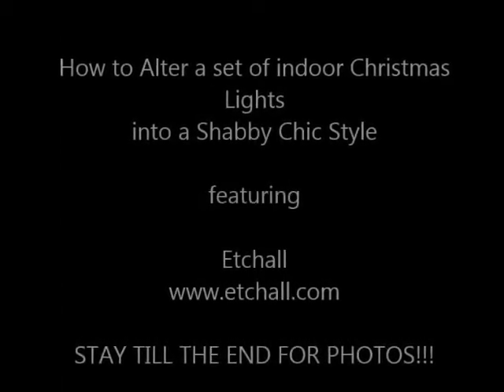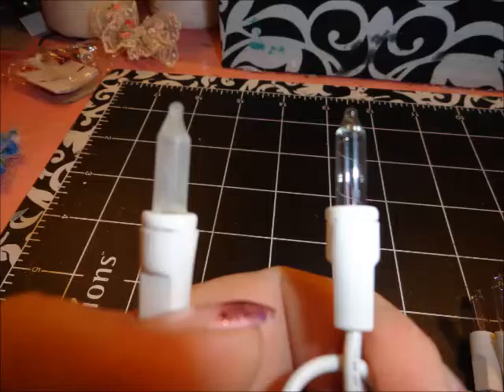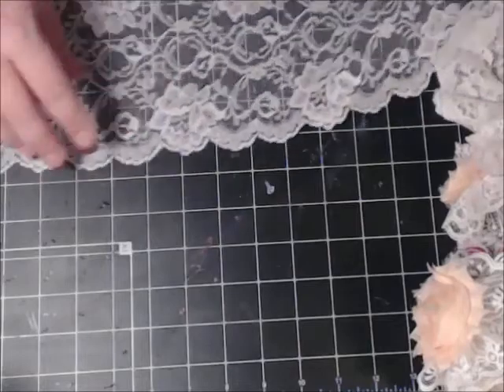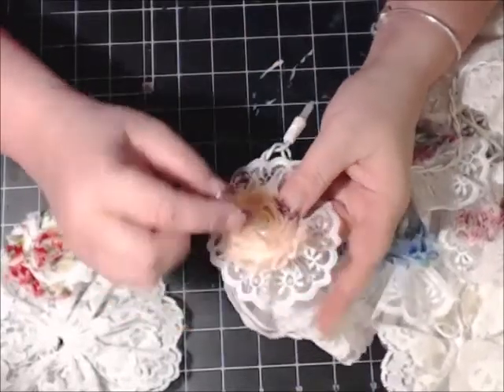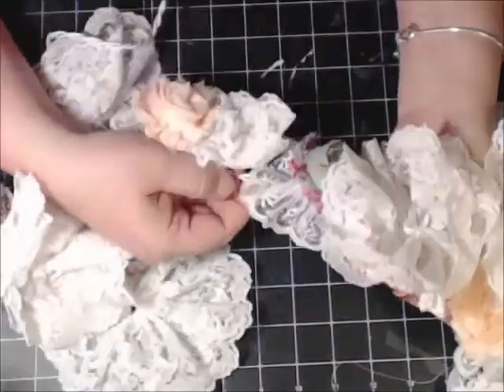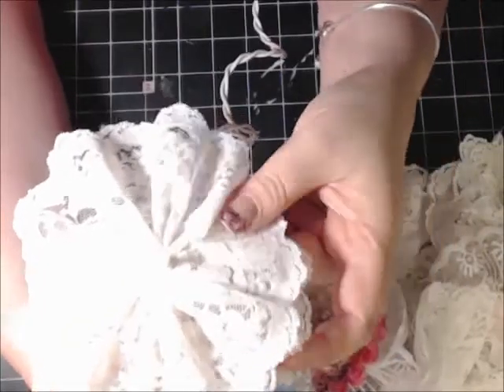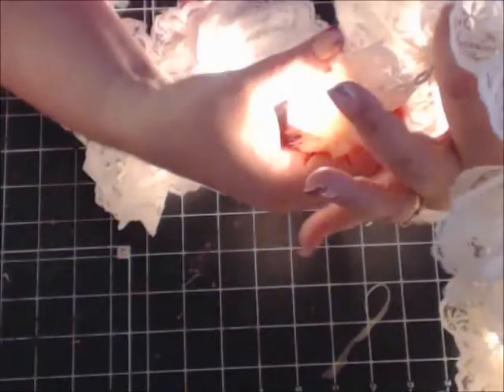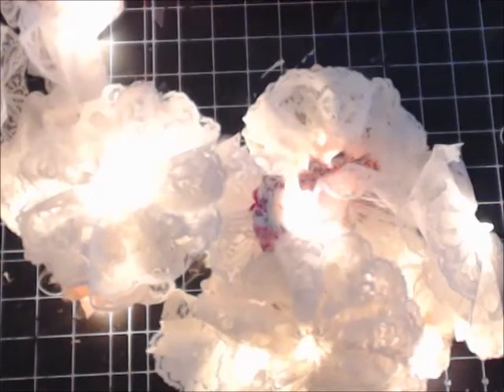Shabby Chic Christmas Lights Tutorial Featuring Etchall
Learn how to make Shabby Chic Lights! Featuring Etchall!!!